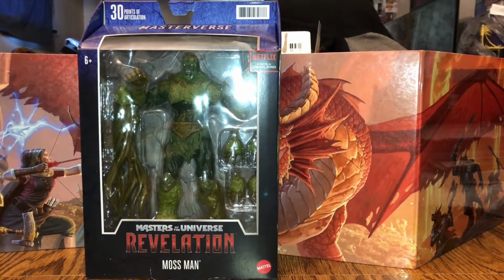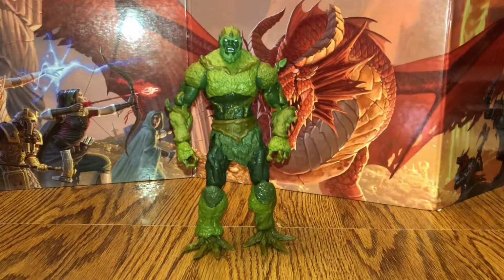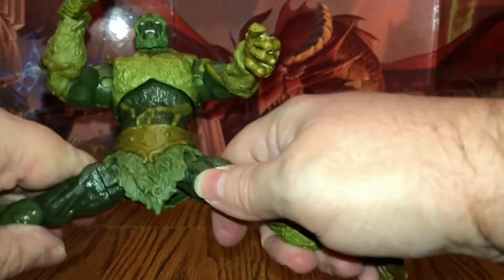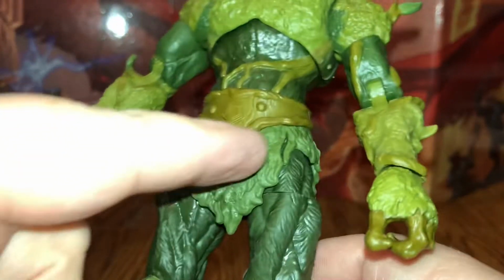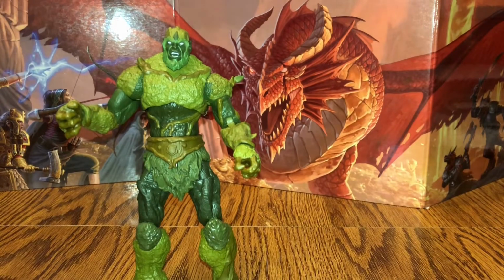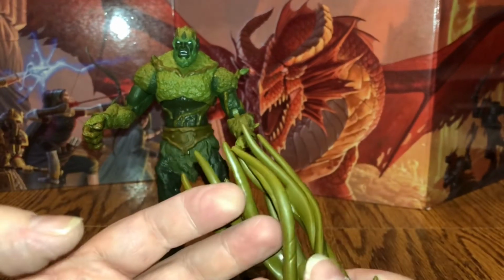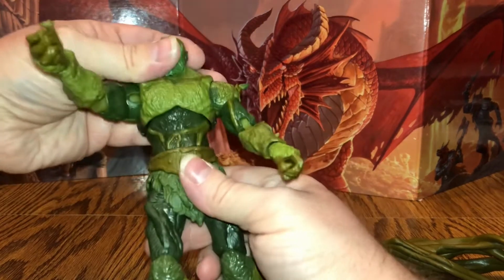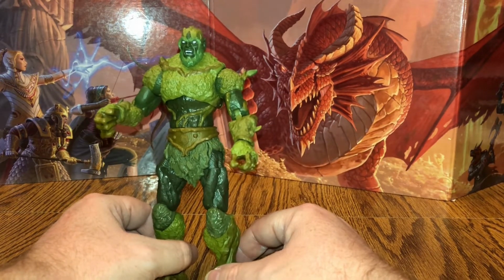Masters of the Universe Revelation - Moss Man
I review the new Masters of the Universe: Masterverse - Revelation Moss Man from Mattel.